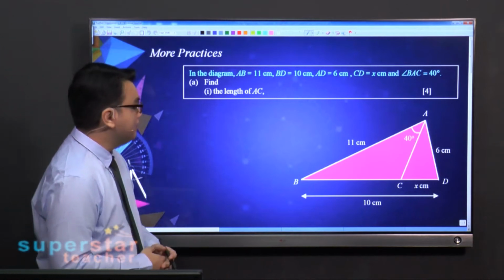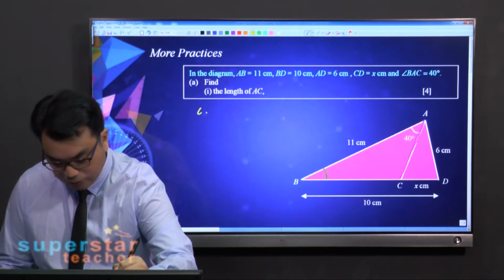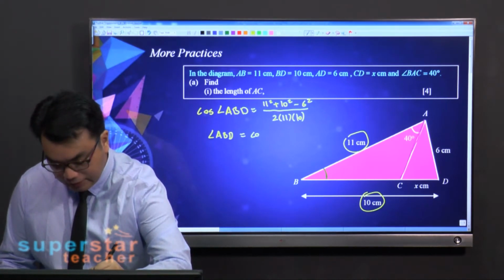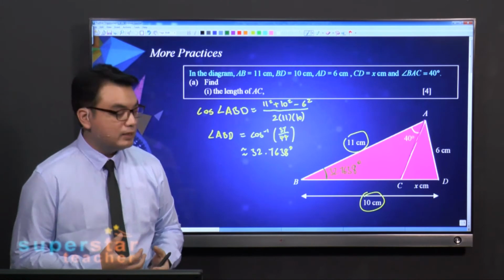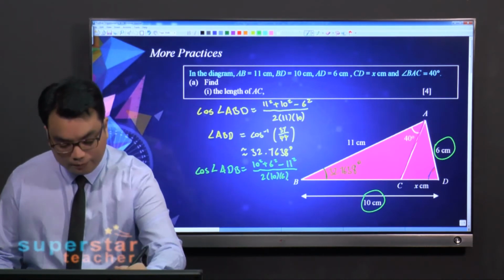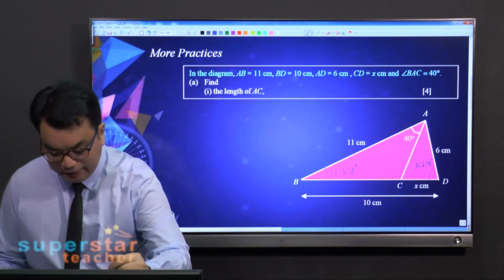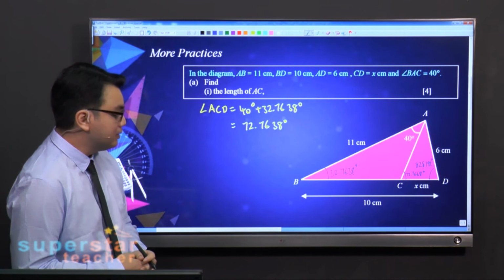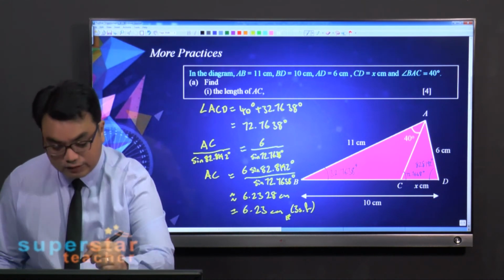Sine & Cosine Rule Made Easy: Solve Any Triangle Question